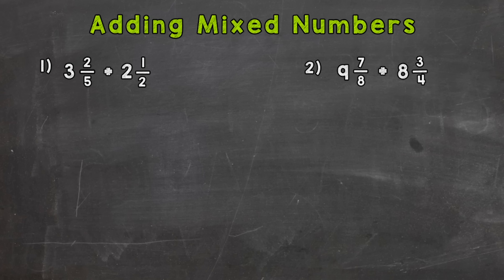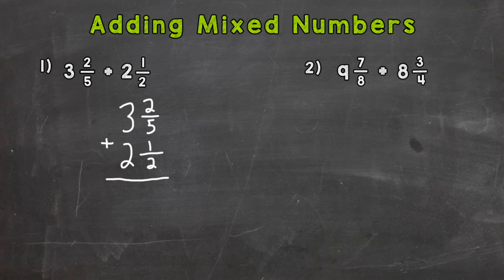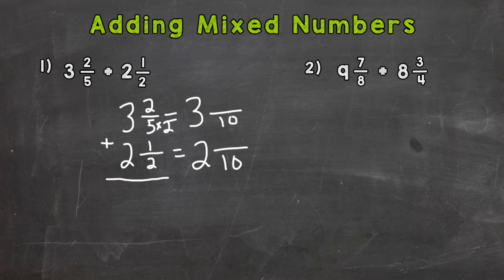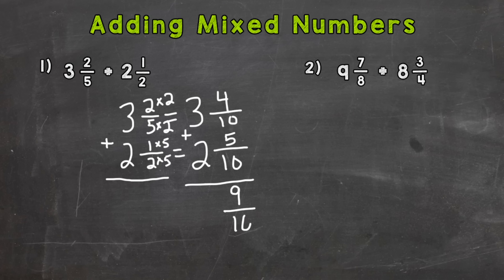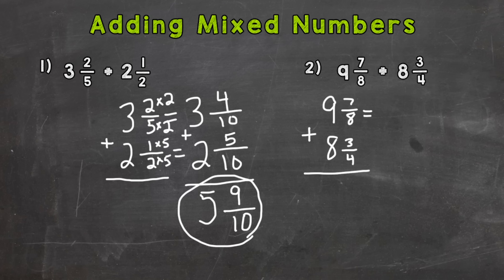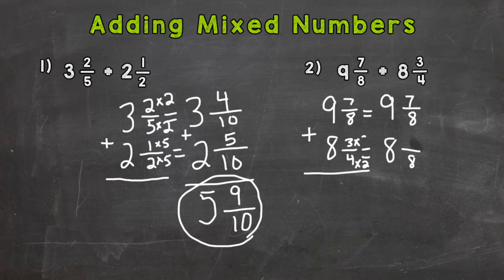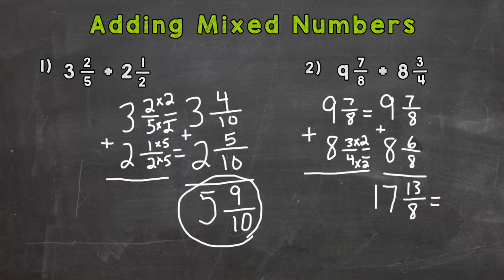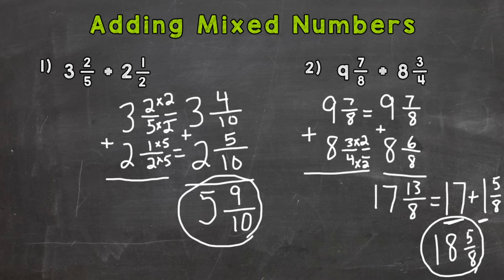Adding Mixed Numbers (Unlike Denominators) | Math with Mr. J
Welcome to Adding Mixed Numbers with Mr. J! Need help with how to add mixed numbers? You're in the right place!

Whether you're just starting out, or need a quick refresher, this is the video for you if you're looking for how to add mixed numbers with unlike denominators. Mr. J will go through adding mixed numbers examples and explain adding mixed numbers steps.

Hopefully this video is what you're looking for when it comes to adding mixed numbers.